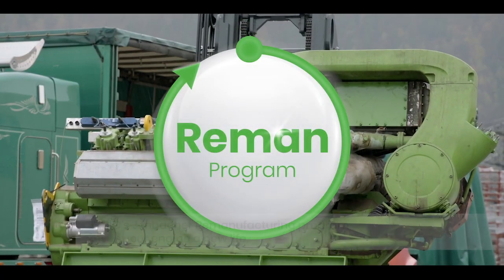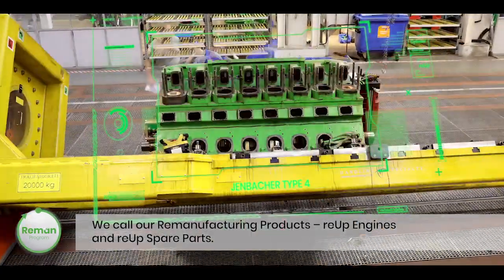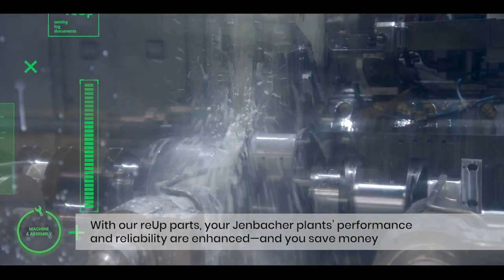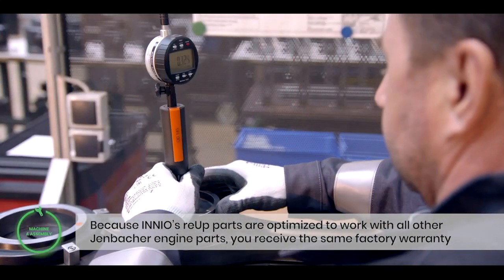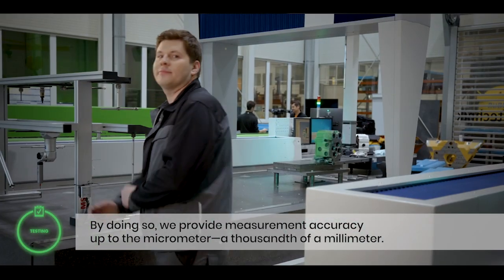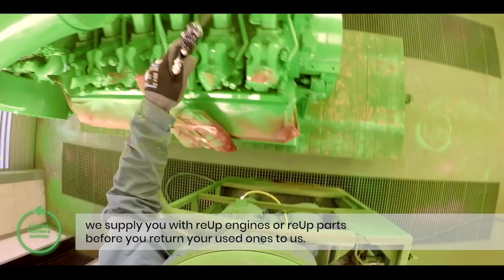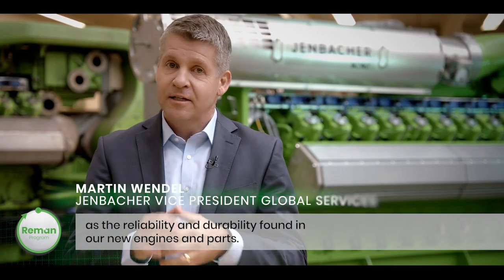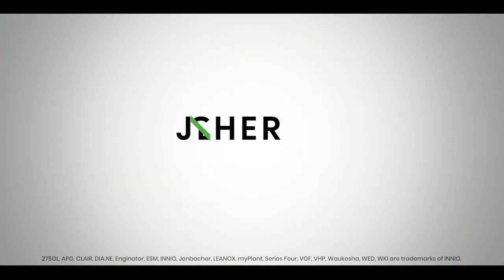INNIO Remanufacturing Process Video ENGLISH SUBTITLES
Remanufacturing is the process of returning end-of-life products to the same condition as new ones. Sometimes, with the latest technology upgrades, we can even improve them!

This video explains the steps involved in our Jenbacher Remanufacturing process and provides you with insights into our advanced Remanufacturing world.

The basis of our Remanufacturing process is an exchange program in which you can receive our Remanufactured products before you give us your used components back.

About INNIO:
INNIO is a leading solutions provider of gas engines, power equipment, a digital platform and related services for power generation and gas compression at or near the point of use. With our Jenbacher and Waukesha product brands, INNIO pushes beyond the possible and looks boldly toward tomorrow. Our diverse portfolio of reliable, economical and sustainable industrial gas engines generates 200 kW to 10 MW of power for numerous industries globally. We can provide life cycle support to the more than 48,000 delivered gas engines worldwide. And, backed by our service network in more than 100 countries, INNIO connects with you locally for rapid response to your service needs. Headquartered in Jenbach, Austria, the business also has primary operations in Welland, Ontario, Canada, and Waukesha, Wisconsin, US.